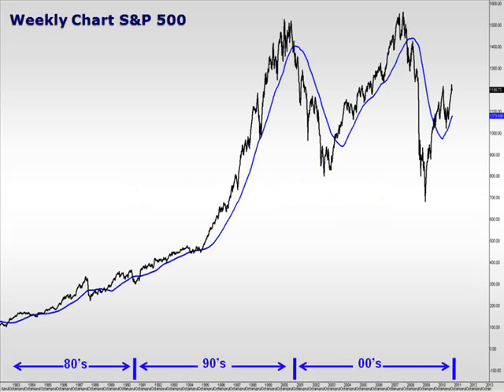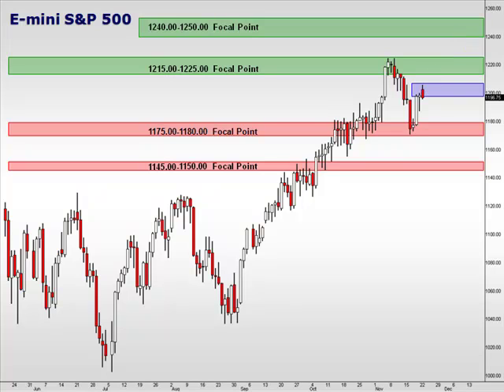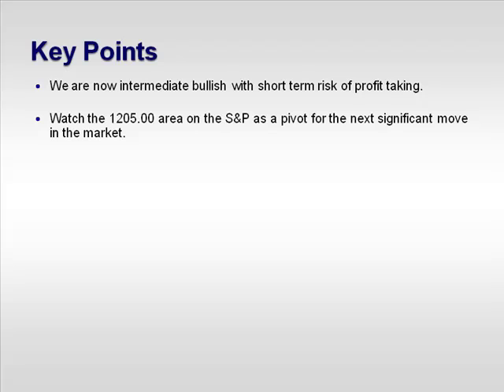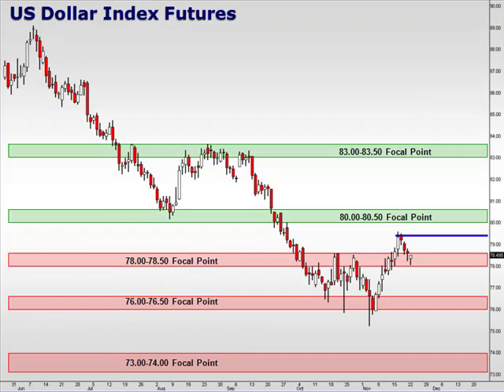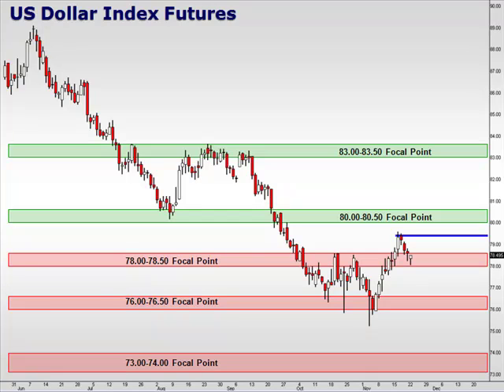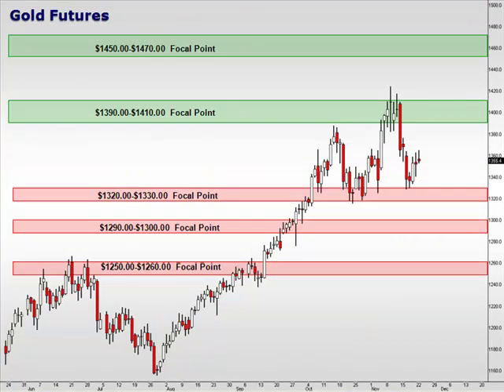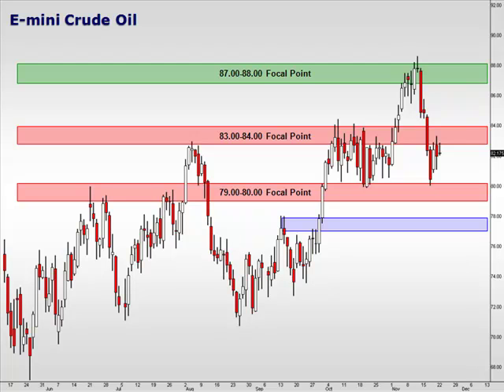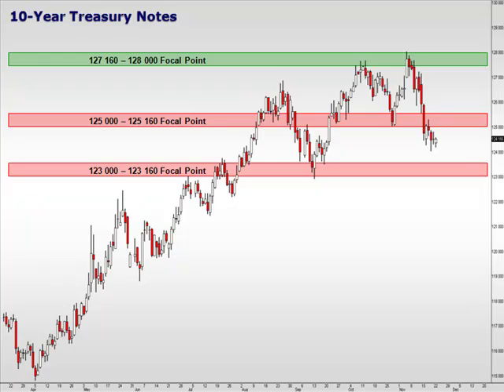Options Trading Monday Market Outlook Nov 22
Watch Patrick Ceresna analyze the S&P500, Nasdaq, US Dollar, Gold, Oil and the Treasury bonds. Optionsource.net is an offical provider of options trading education for the Montreal Exchange, Financial Institutions, Investment Dealers, Day Traders and Individuals who want to Learn options Trading like a professional!